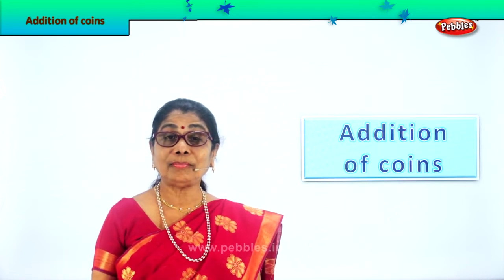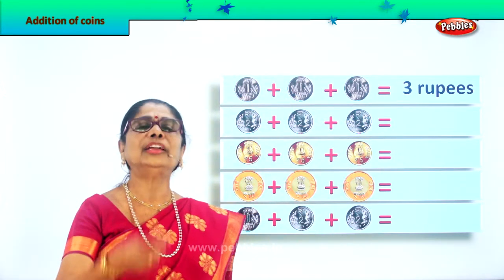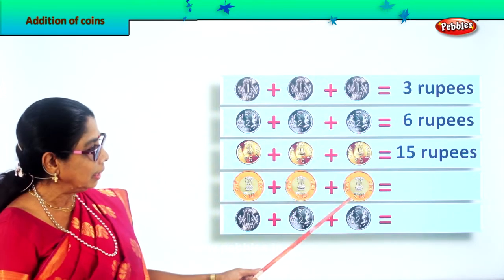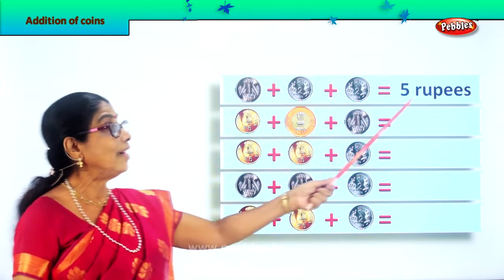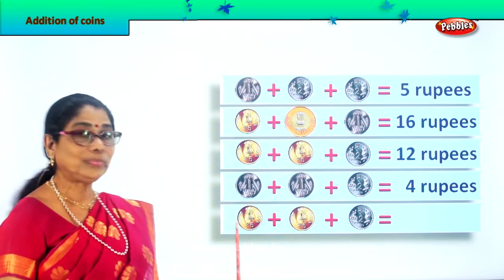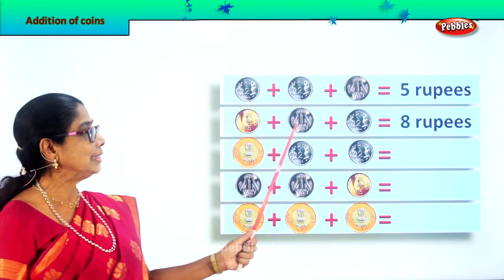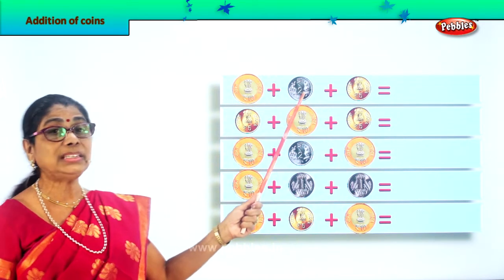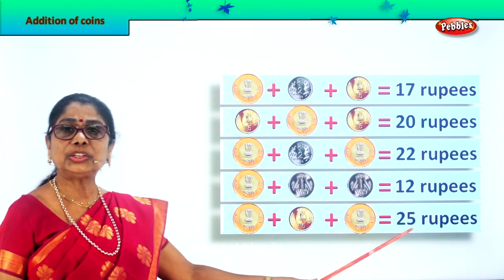2nd Std Maths | Money - Addition of coins | Mathematics Class -2 | Maths Part-214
2nd Std Maths | Money - Addition of coins | Mathematics Class -2 | Maths Part-214